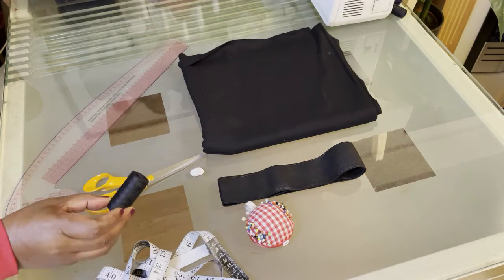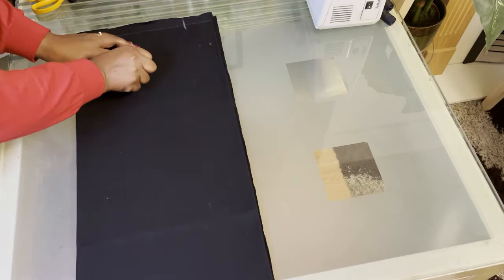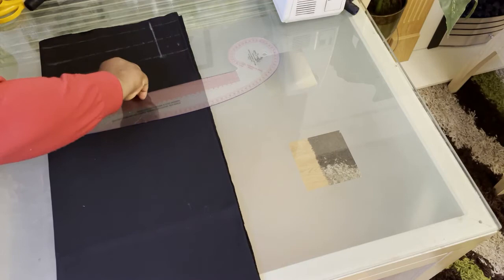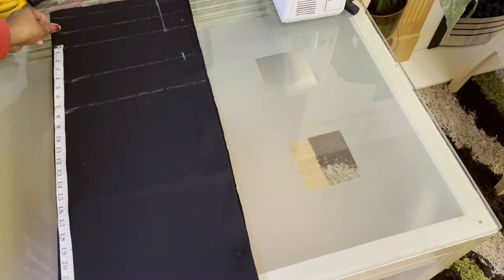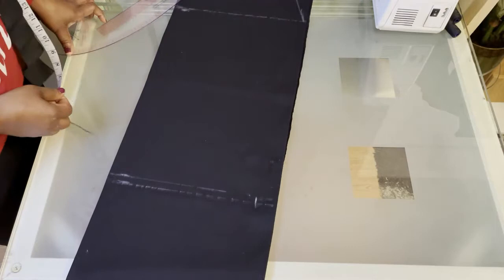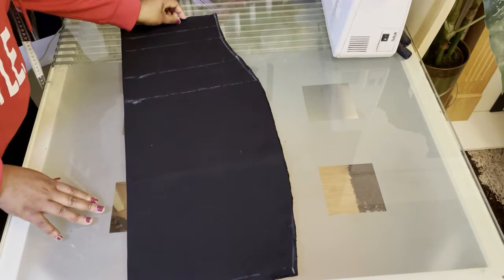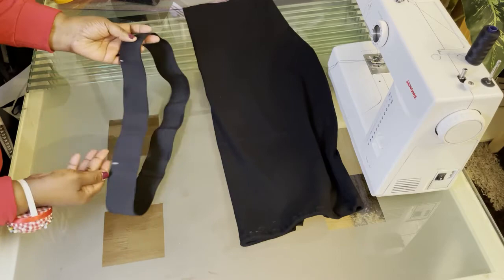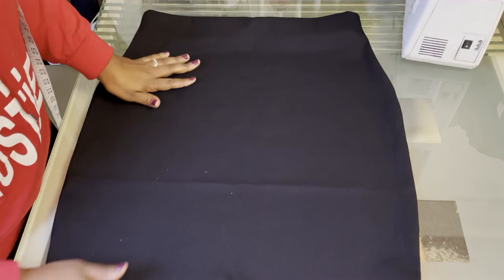How To Make A Tube Fitted Skirt In 10 minutes